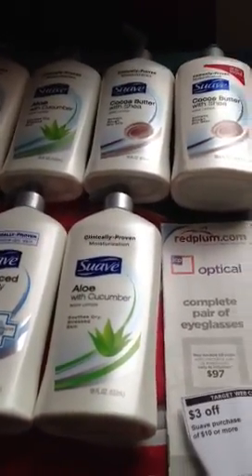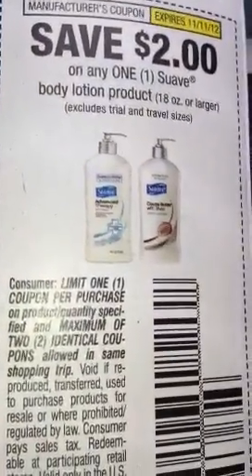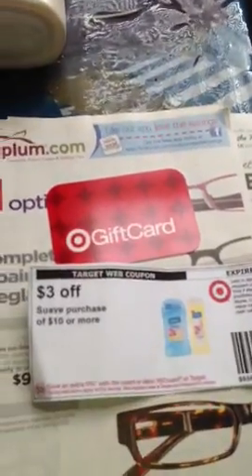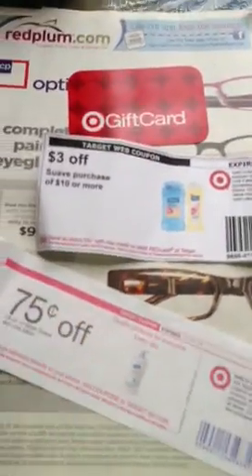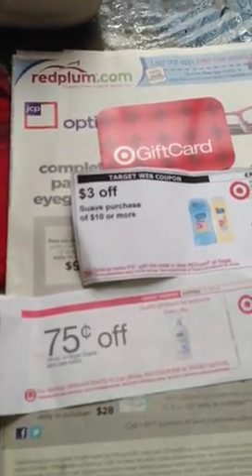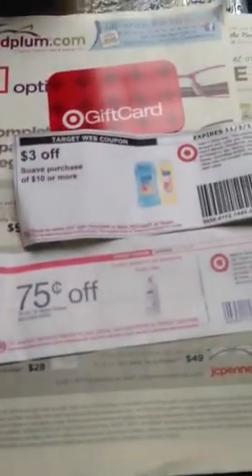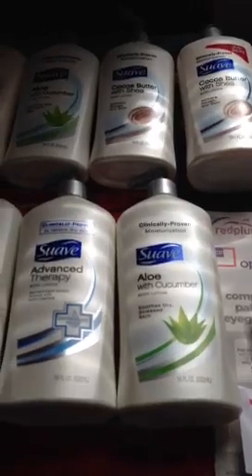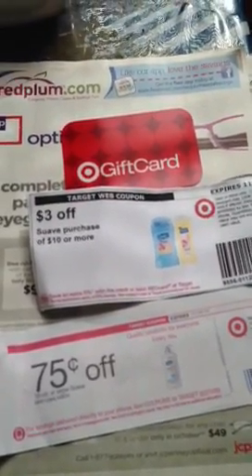Target suave lotion deal better than I thought $9 mm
Buy 4 Suave lotion 18oz $2.89
Use 4 $2 Q's from RP 10/14
Use $3/10 target printable N/A
Pay .80 cent
Get $5 GC and .75 cent Ono